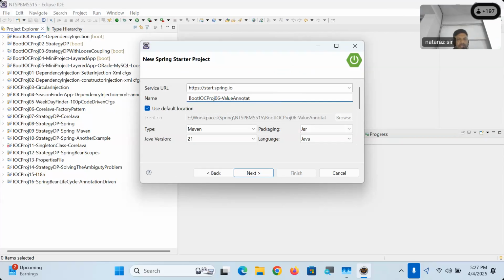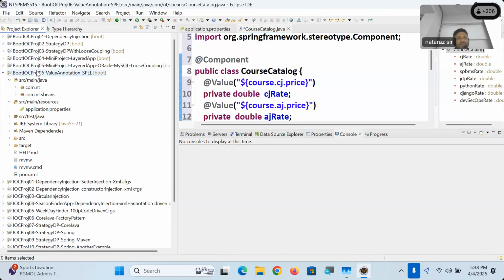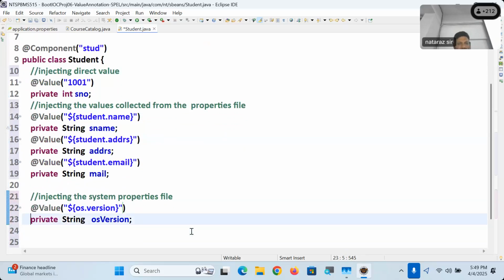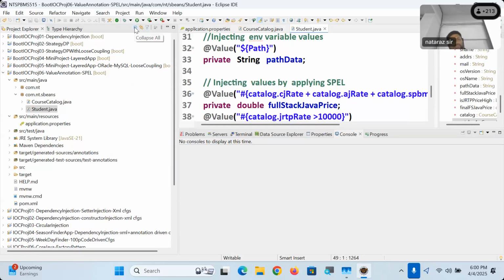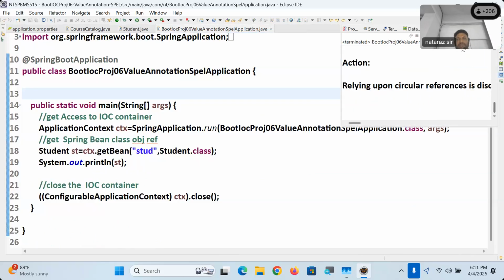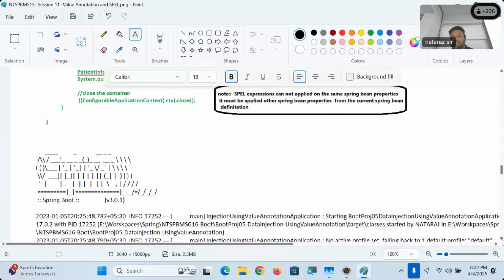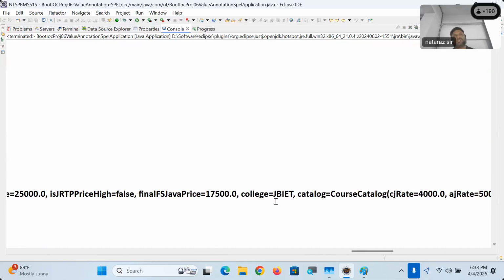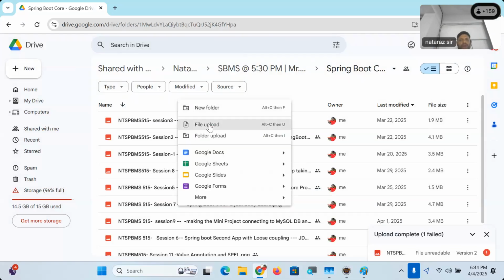ANNOTATION || Spring Boot || DAY 13